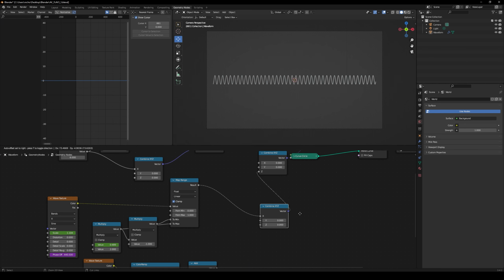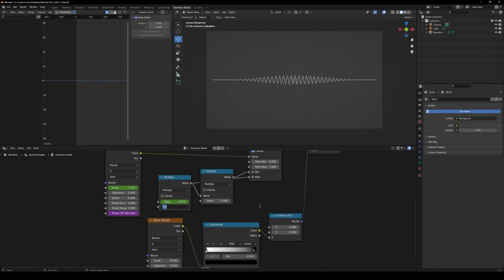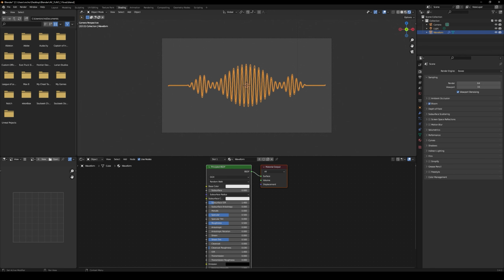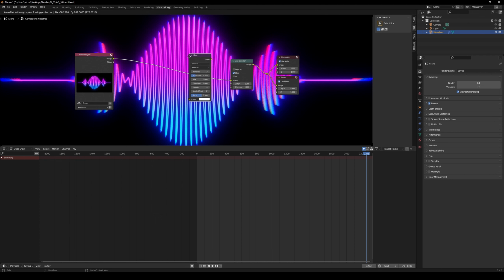Dev Blog 4: Waveform Visualizer - Blender